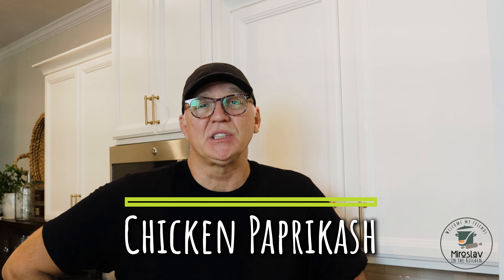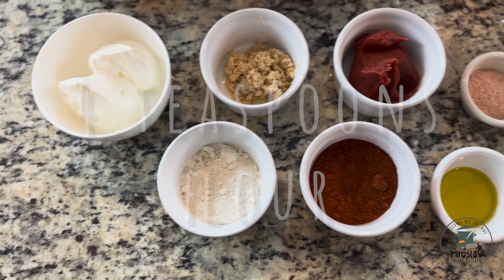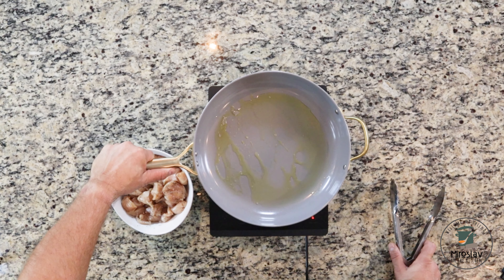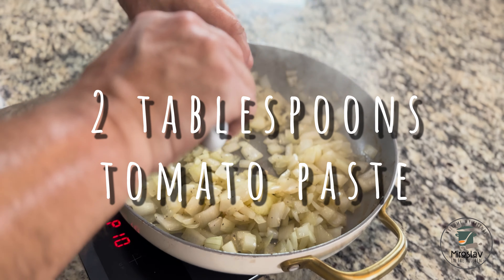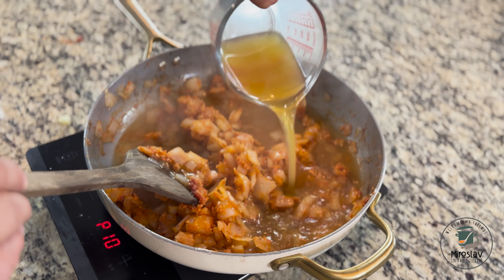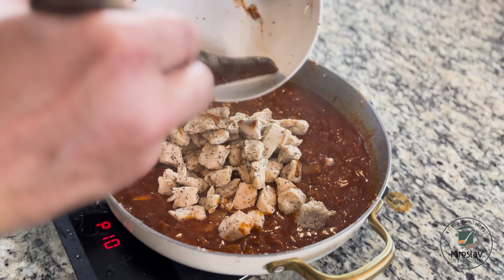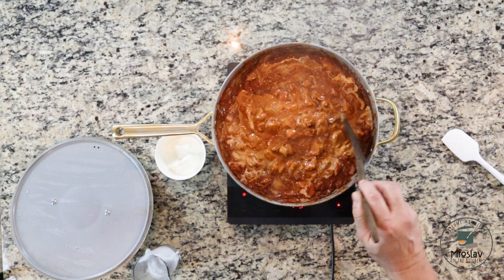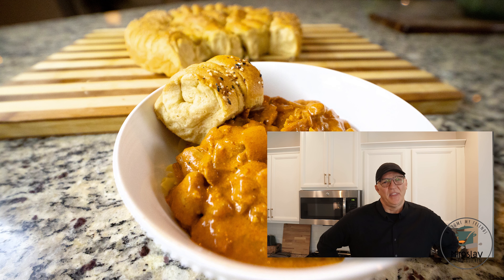Chicken Paprikash Made Simple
Chicken Paprikash that's sure to warm your soul and make your taste buds dance with joy.

✓ 1kg Chicken breast or chicken thigh
✓ 2 tablespoons olive oil
✓ 2 onions, chopped 800g
✓ 1 tablespoons salt, or to taste
✓ 1 teaspoon pepper
✓ 1 teaspoon hot paprika
✓ ¼ cup sweet Hungarian paprika